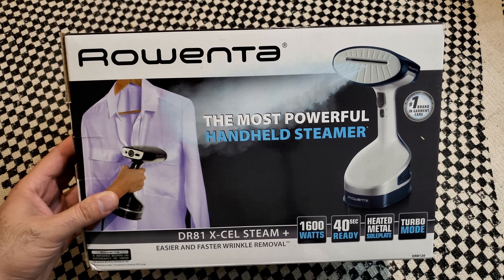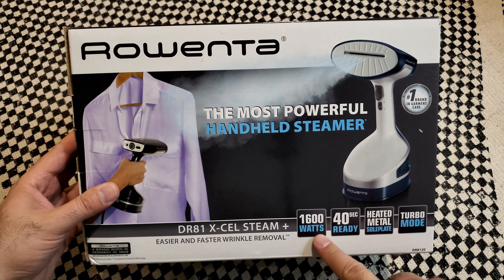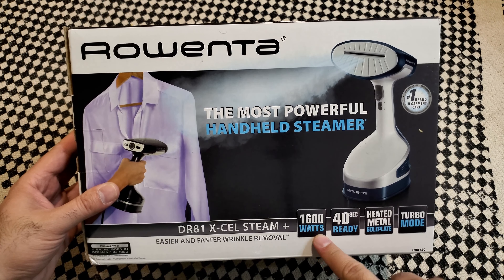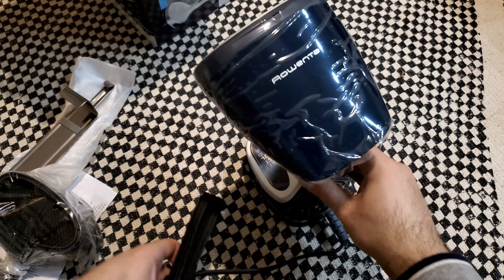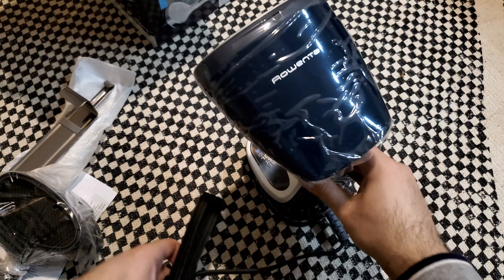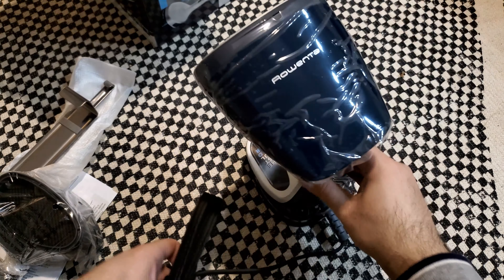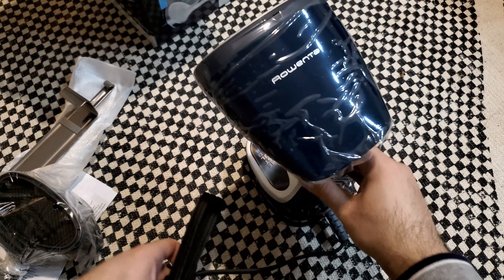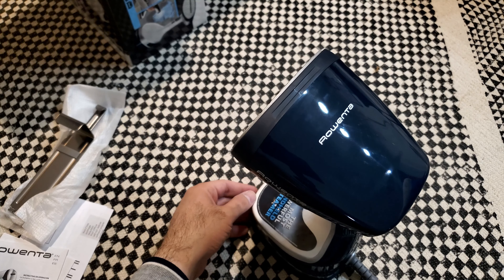Rowenta X-Cel Garment Steamer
Rowenta garment steamer did not feel comfortable to use for me compared to something else like the Salav brand from Sam's club, we ended up returning it to Amazon.